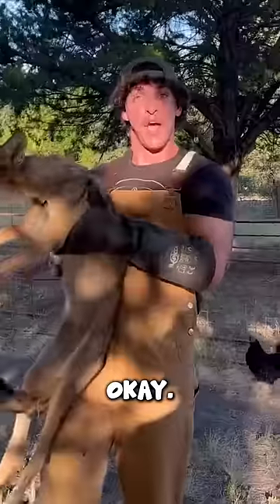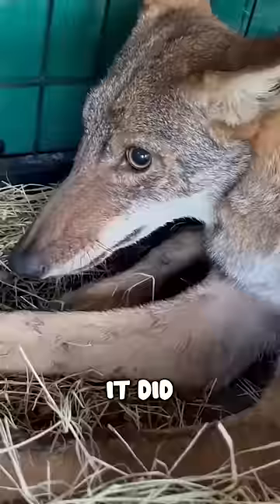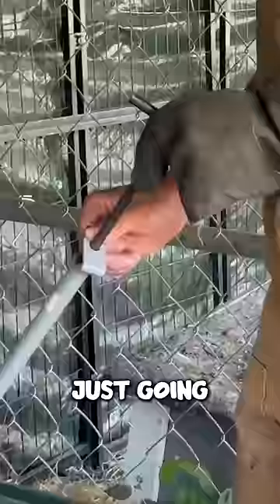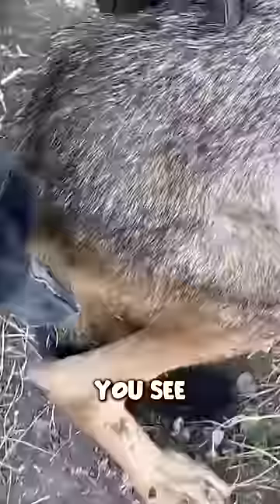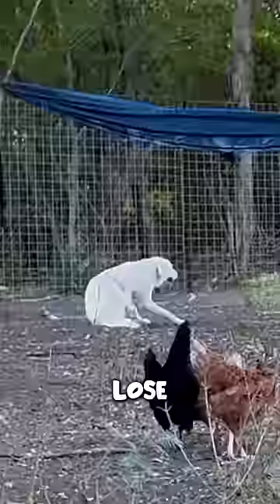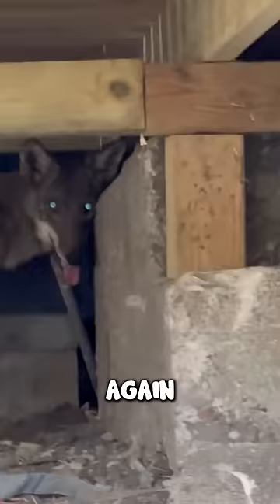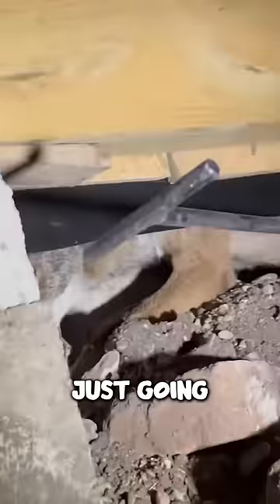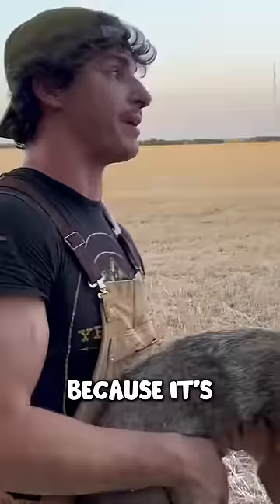How to hand catch a coyote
Short Produced & Copyrighted by
CORTOVIDEO LLC